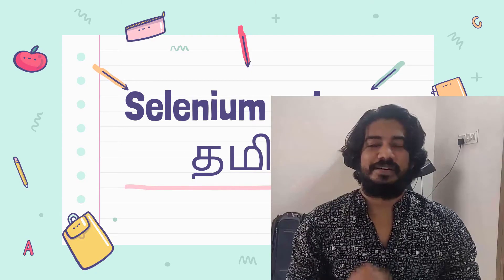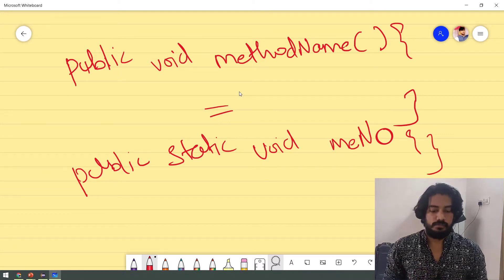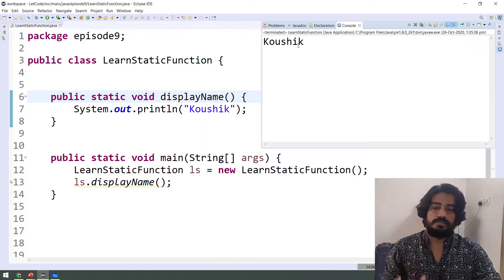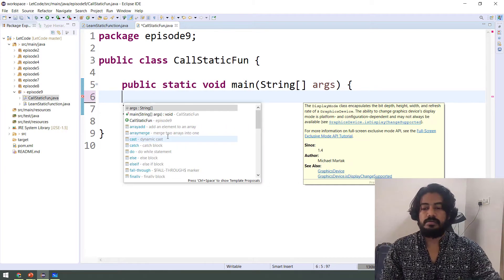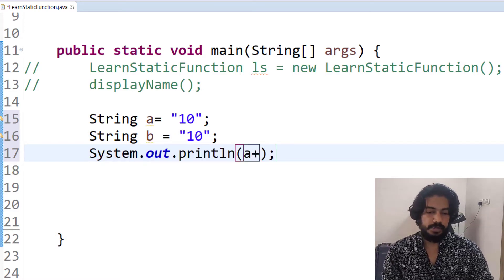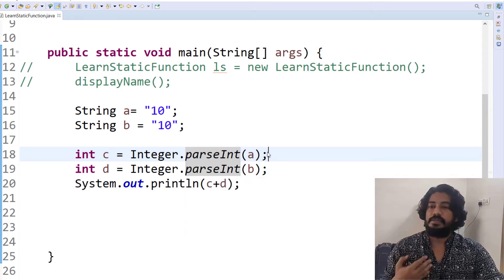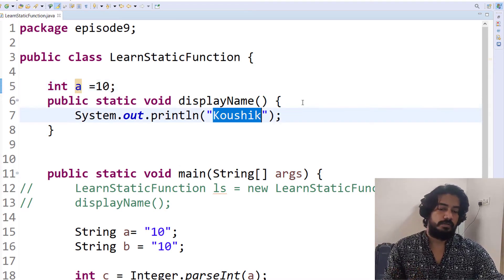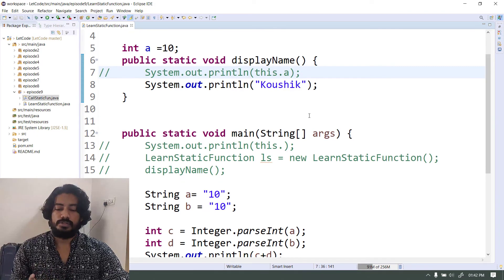Static method in Java | Java Basic | Selenium தமிழ் | LetCode | Selenium Tamil Tutorial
What is a static method in Java, and why we need to use it?
Let's learn about static function.

Timeline:
0:00 Static method
0:27 Function declaration
2:19 static function
5:40 Integer.parseInt()
9:06 Homework
9:34 Recap
10:00 Hit the bell !

1. What is a static function in Java?
2. Example of a static method
3. How to declare a static method?

1. Protractor

2. Selenium (Tamil)

3. Selenium (English)

4. Chrome extension tutorial (XPath Extension)

5. XPath

6. JavaScript for tester

7. TypeScript for tester

8. Tiny Projects

9. Protractor - page object model

10. JS Programs

Please ignore:
letcode koushik,
selenium koushik,
selenium tutorial for beginners in tamil,
automation testing tutorial for beginners,
learn automation in tamil
Channel search keywords